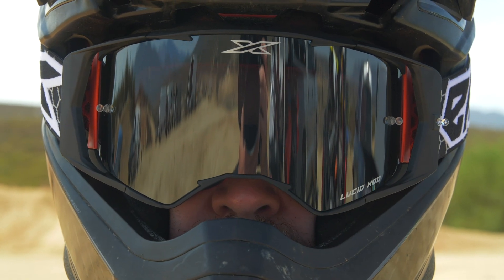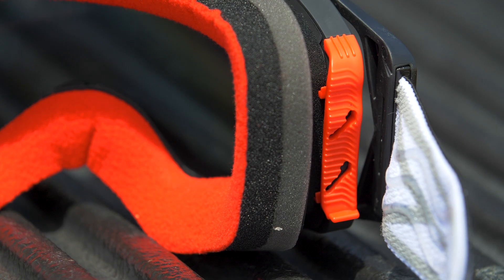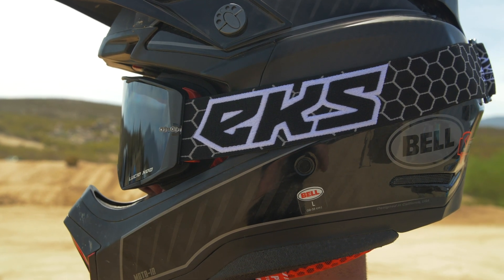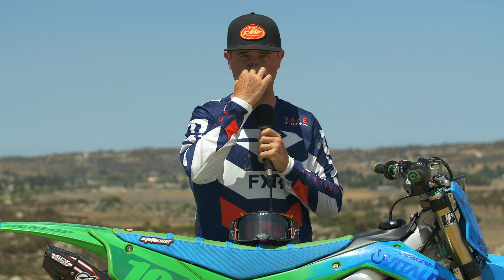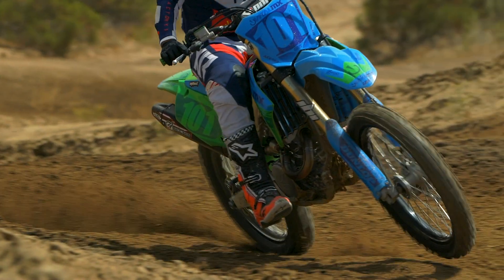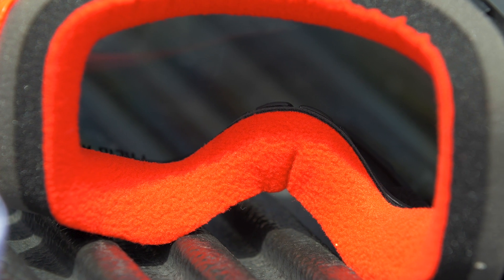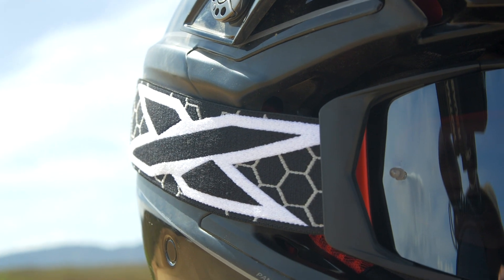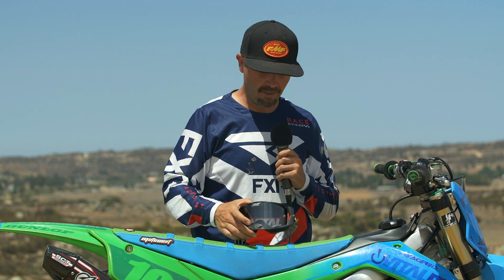Tested: EKS Brand Lucid Goggle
We got our hands on a set of the all-new EKS Brand Lucid goggle. We spent some time riding in these goggles to list the pros and cons and see how they held up. Click play to hear what we have to say about the new Lucid goggle from EKS Brand.

MB01AIUB1Z77APJ